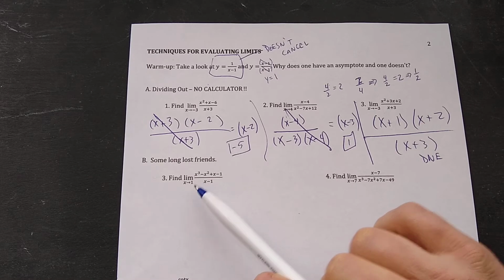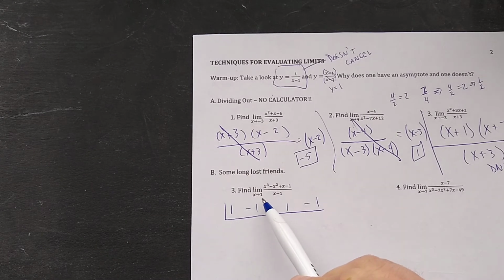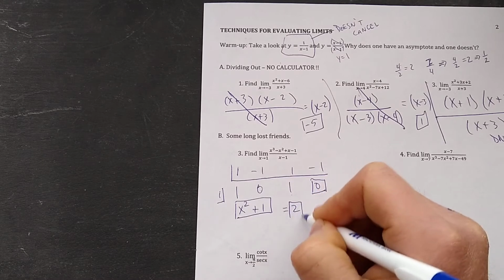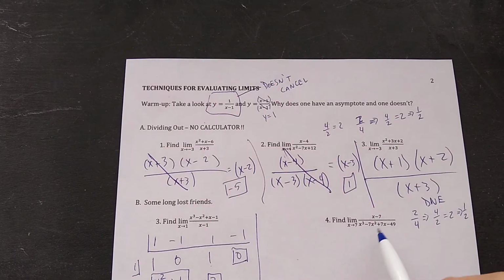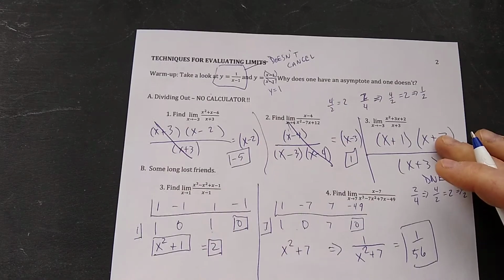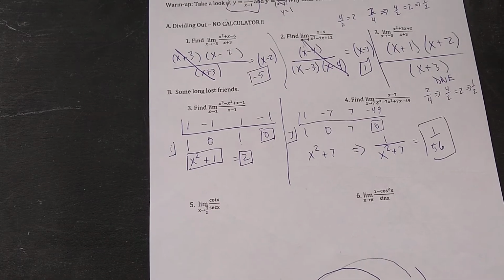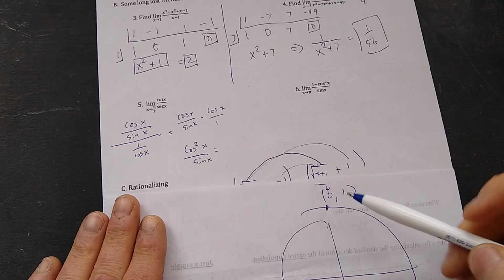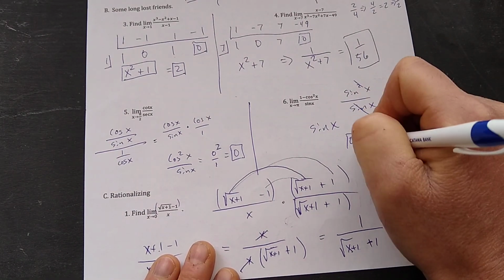Limits - Higher Powers